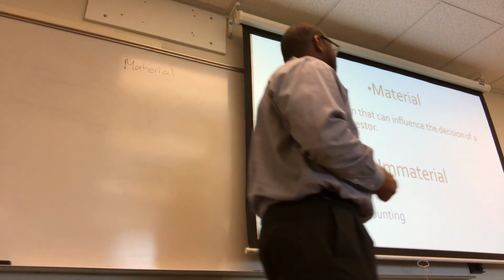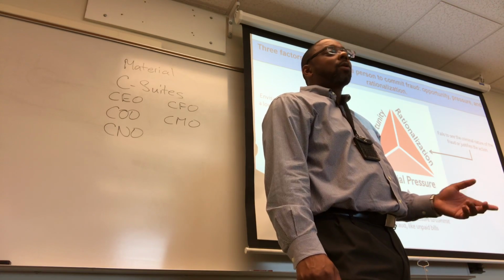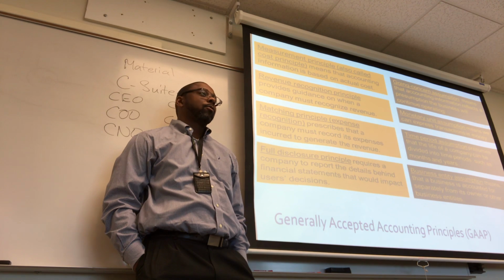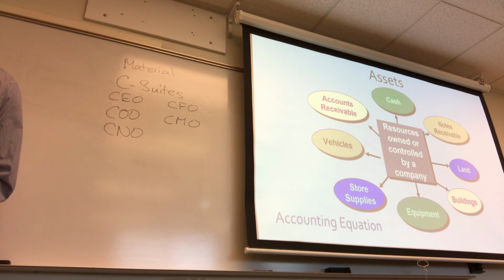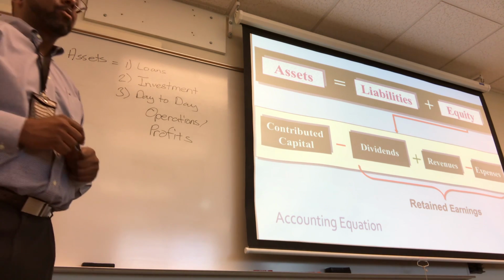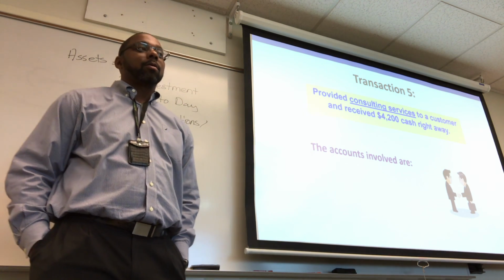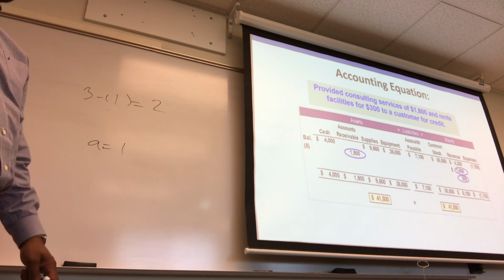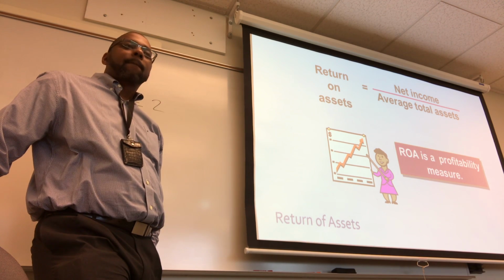Chapter 1: Learning Accounting (Short Version)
In this section, we will:
- Explain the purpose and importance of accounting.
- Identify users and uses of, and opportunities in, accounting.
- Explain why ethics is crucial to accounting.
- Explain generally accepted accounting principles and define and apply several
   accounting principles.